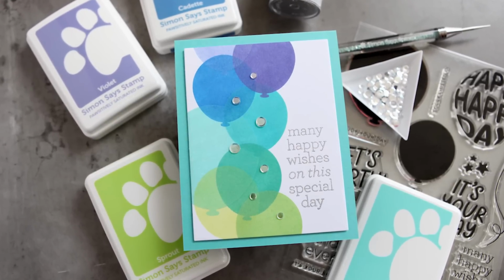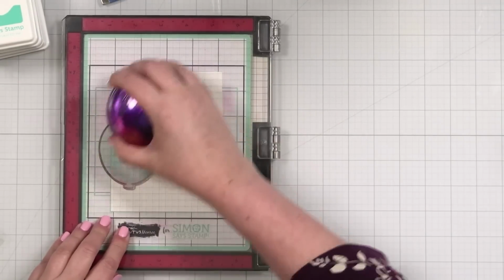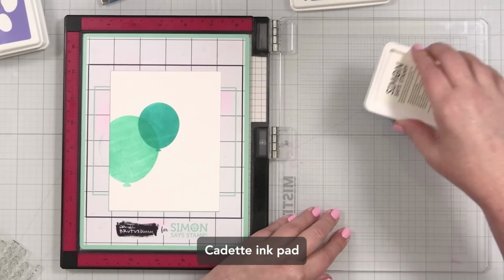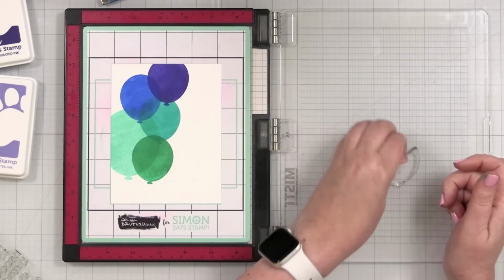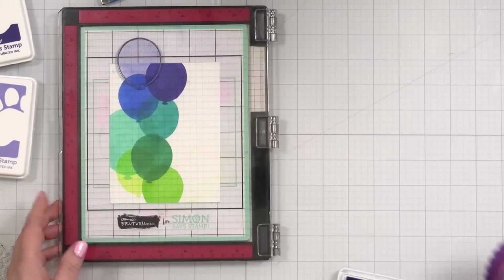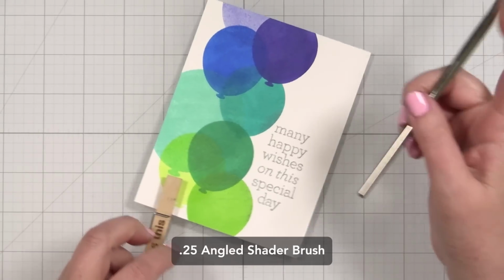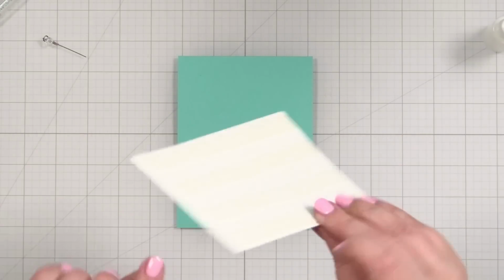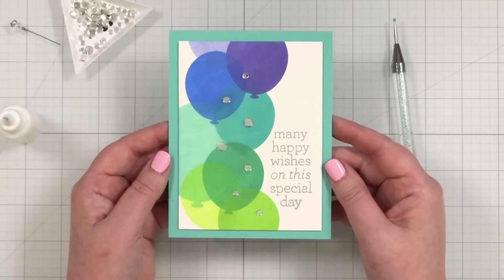Easy Peasy Clean and Simple Birthday Card!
Follow along as Cathy shares the details to make this fun and happy simple stamped birthday card!

• CZ Design Clear Stamps BALLOON GREETINGS cz273c Cozy Hugs

• Simon Says Stamp Pawsitively Saturated Ink Pad SEAFOAM ssk004

• Simon Says Stamp Pawsitively Saturated Ink Pad SURF ssk005

• Simon Says Stamp Pawsitively Saturated Ink Pad CADETTE ssk020

• Simon Says Stamp Pawsitively Saturated Ink Pad VIOLET ssk050

• Simon Says Stamp Pawsitively Saturated Ink Pad TROPIC ssk038

• Simon Says Stamp Pawsitively Saturated Ink Pad SPROUT ssk022

• Simon Says Stamp Pawsitively Saturated Ink Pad CELERY ssk007

• This Calls For Confetti Sparkle All The Way Sequin Confetti

• Simon Says Stamp Place And Pierce Embellishment Wand st0108 Beautiful Days

• Simon Says Stamp Brush Powder Tool st0103 Just For You

• Simon Says Stamp EMBOSSING POWDER SILVER Fine Detail SilverEP3

• Gemini CUTTING PLATES FOR DOUBLE SIDED DIES Junior gemjr-acc-dsdp

• Totally Tiffany CLIP AND CREATE ROTATING Design Board rccld-6437

• Simon Says Stamp Stamp And Stencil Mat st0128 Be Creative

• Simon Says Stamp Set of 4 TRIANGLE TRAYS st0085

• Gina K Designs FINE TIP BOTTLES Set of 3 52902

• Simon Says Stamp BIG MOMMA FOAM TAPE ROLL Foam72

• Crafter's Essentials PINK Easy See Removable Art Tape 33978